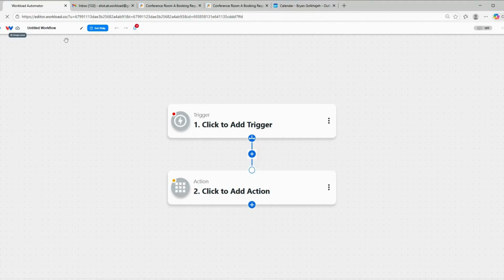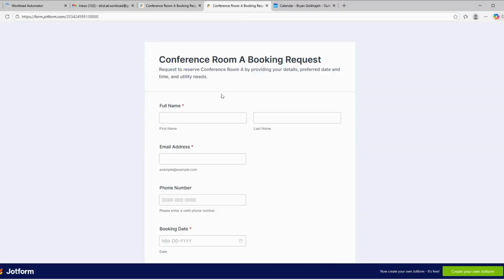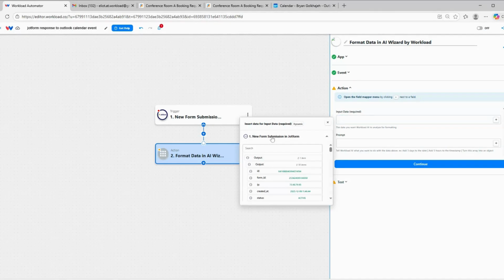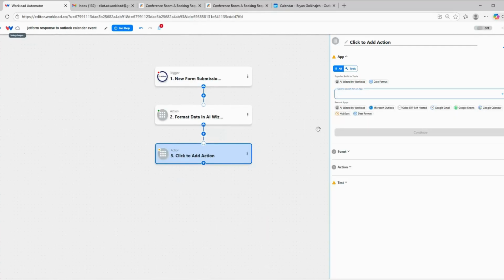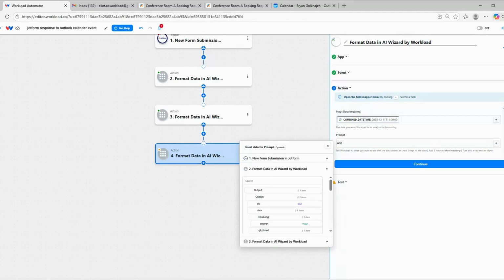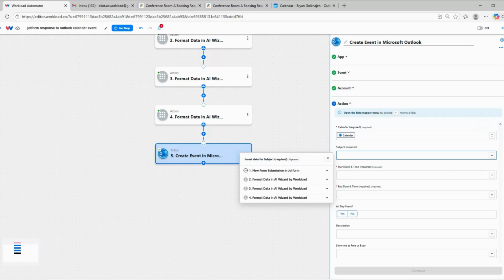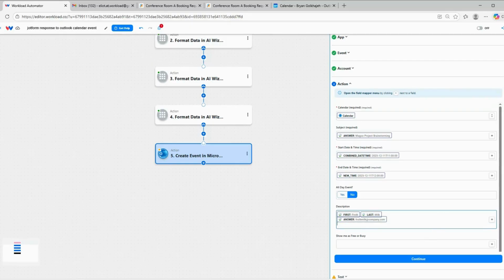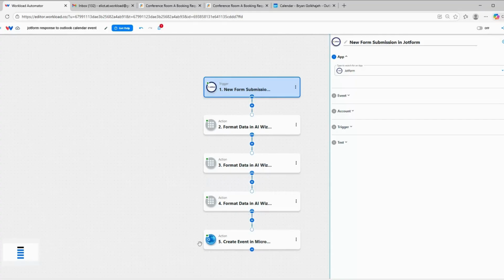Create Outlook Events from Jotform in Seconds (No Code!)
Learn how to turn any Jotform submission into a fully formatted Microsoft Outlook Calendar event automatically. In this tutorial, Eliot walks you through building a complete automation using Workload, including how to clean and structure your form data using the AI Wizard before sending it into Outlook.

What You’ll Learn:
✅ How to trigger an automation when a new Jotform form is submitted
✅ How to format messy form data using Workload’s AI Wizard
✅ How to create detailed events in Microsoft Outlook Calendar
✅ Tips for mapping event fields and handling incomplete submissions